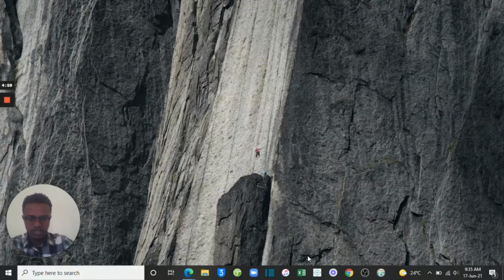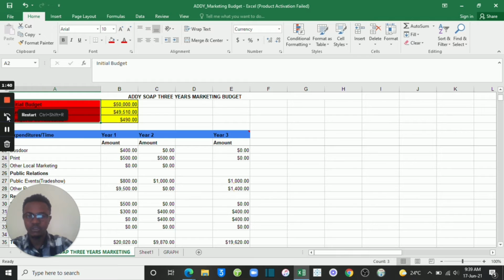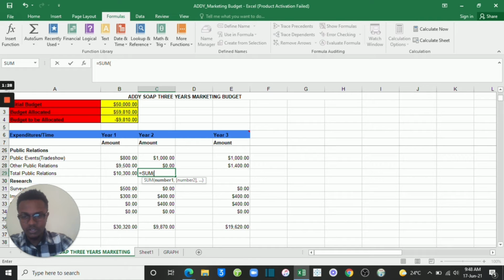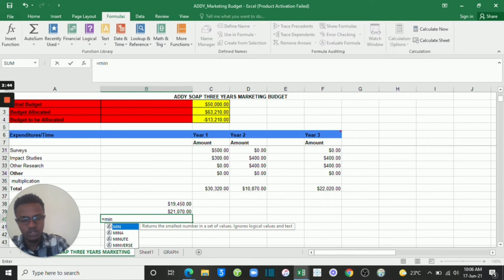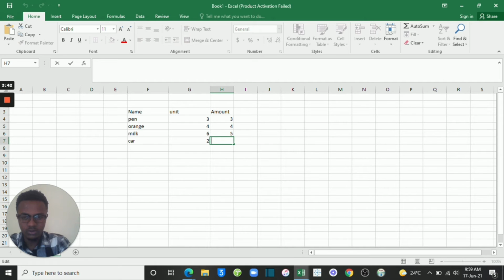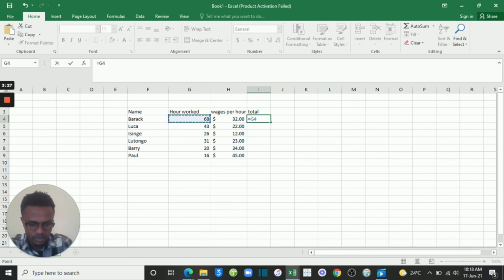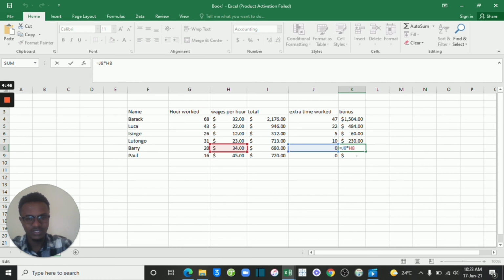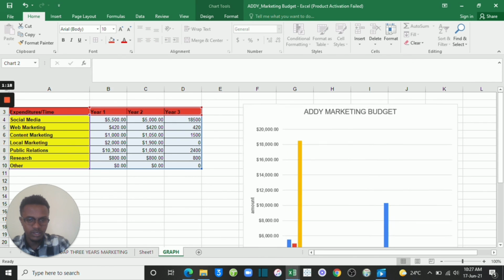Microsoft Excel Advanced Training